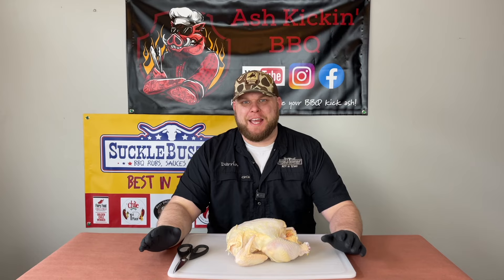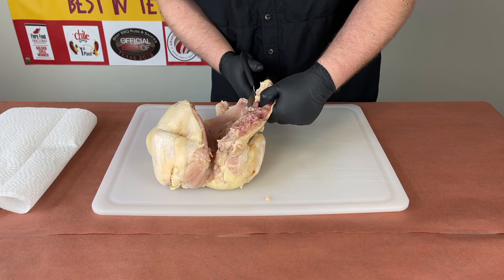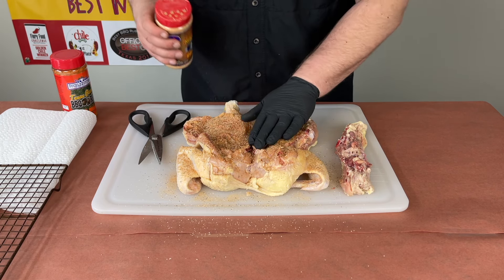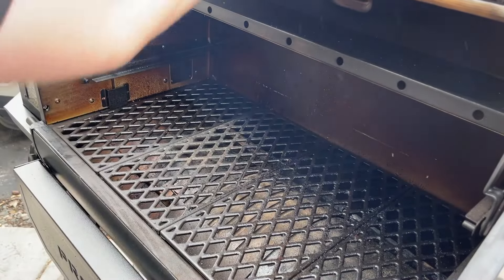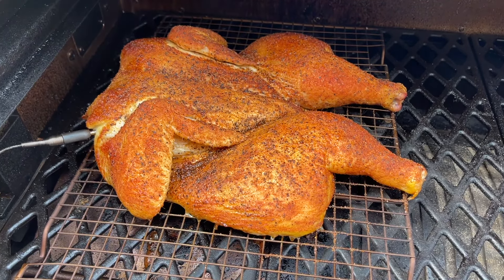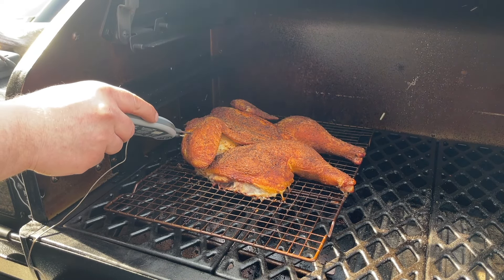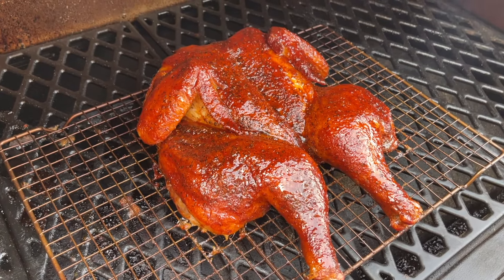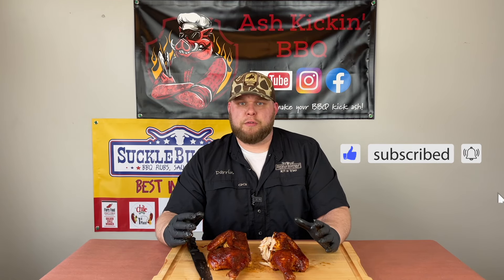Smoked Chicken On A Pit Boss | Spatchcock Chicken On A Pellet Grill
In today's video I am cooking up a smoked spatchcock chicken on my Pit Boss Pro Series 1600. Smoked spatchcock chicken is easy, delicious, and is a fairly quick cook, so you can even do a spatchcock chicken on your pellet grill on a weekday if you want! What made this cook extra special were the Cookin' Pellets I used. I used the Apple Mash blend, and it was absolutely amazing! The pellets smoked perfectly, and kissed the spatchcock chicken with the perfect amount of smoke! They also are the perfect size to not put extra stress on your auger! I was truly impressed with them! As always I ran SuckleBusters rubs and sauces on this smoked chicken! There's a reason they are the best in Texas!

And as always, thank you so much for the support! I truly do appreciate it!

-A-MAZE-N Smoke Tube

-Cookin' Pellets

-The Smoke Tube